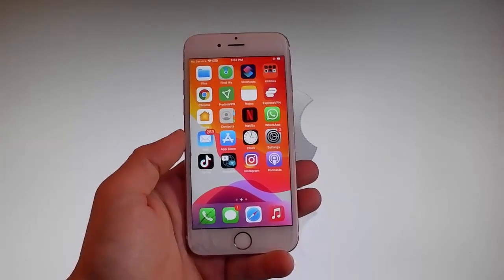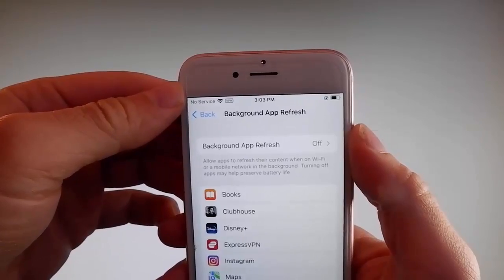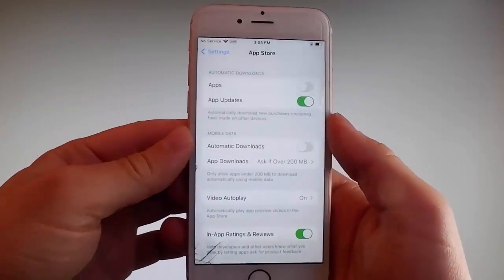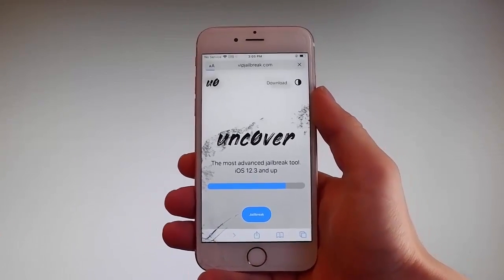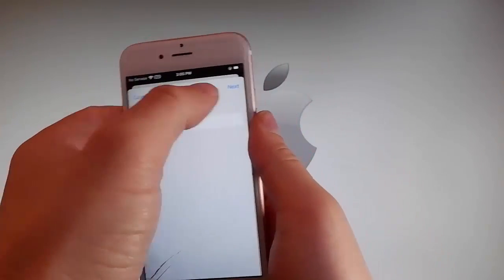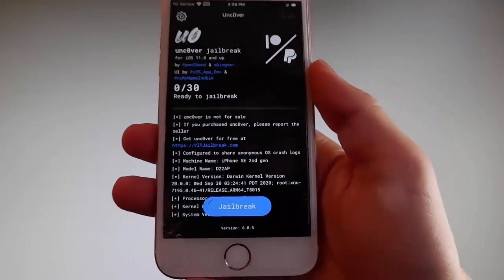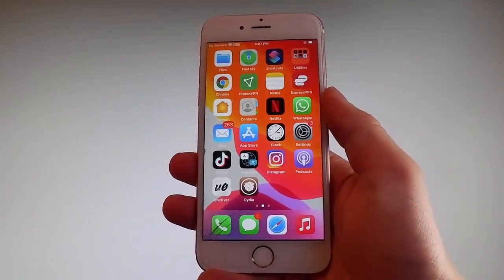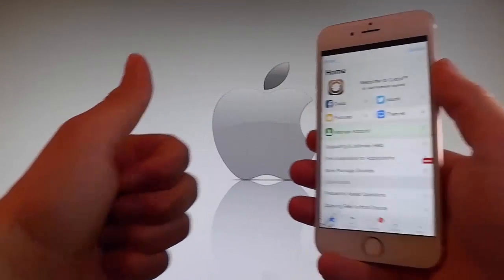Jailbreak iOS 11.0 Untethered [No Computer] - Unc0ver Jailbreak 11.0 Untethered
Hello Guys, it is time to update and secure your iPhone with Unc0ver Jailbreak 11.0 today. If this is your first attempt at jailbreaking, don’t worry, Jailbreak iOS 11.0 untethered makes it really easy.

If you are a newbie, you may be wondering what the untethered bit means in Unc0ver Jailbreak 11.0 untethered. Well, the good news is that it just means that you do not have to mess about linking to any other devices when you install Jailbreak 11.0. By using this iOS 11.0 Jailbreak no computer method it keeps things simple.

We have carried on this theme in Jailbreak Unc0ver 11.0 by adding Cydia to the installation process. By using unc0ver download 11.0 the latest version of Cydia will also be installed. This means that with unc0ver jailbreak 11 you do not need to mess about with a separate Cydia installation to get all the great apps they offer which are not available via the Apple Store.

We have done our usual tests on unc0ver download 11.0 to make sure that it works and is safe to use.

Have a look at the unc0ver tutorial 11.0 and get Unc0ver Jailbreak iOS 11.0 installed today.

Uncover jailbreak 11.0
unc0ver 11.0
how to jailbreak ios 11.0 untethered
ios 11.0 jailbreak
tutorial unc0ver untethered 11.0